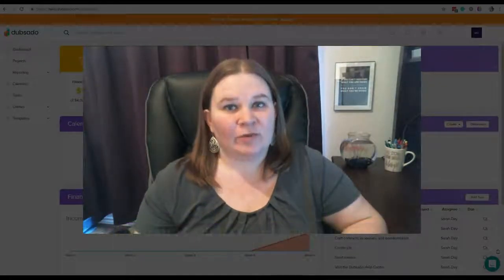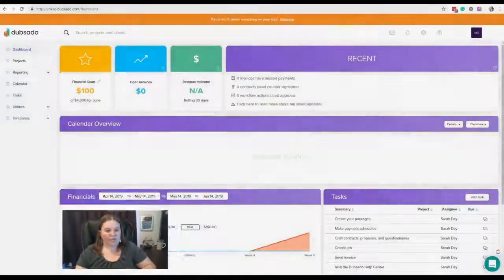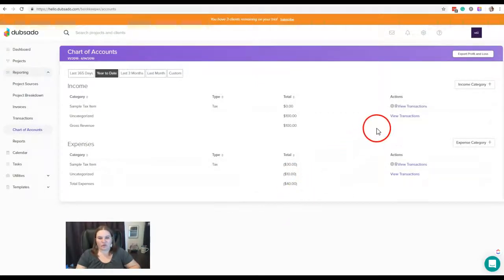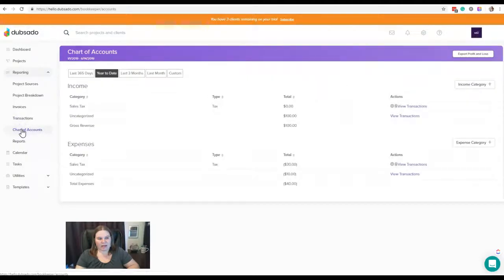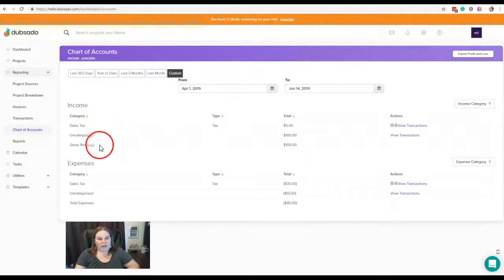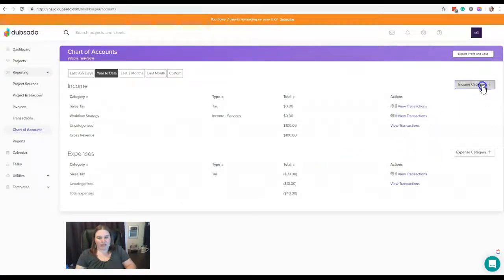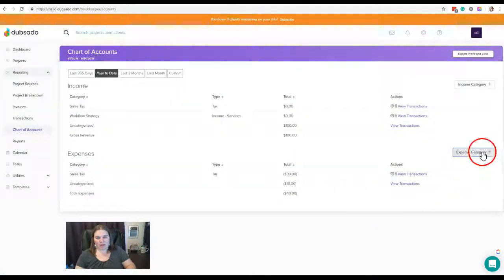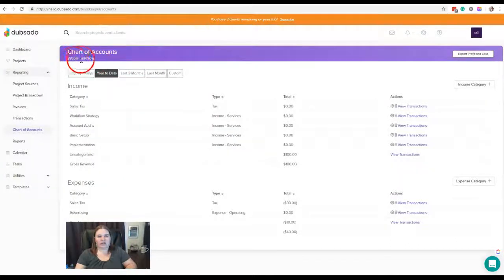Dubsado Tidbit #31: Reporting View - Chart of Accounts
The Chart of Accounts in Dubsado is where all your transactions are organized into Income and Expense "categories." These categories are important for accounting and bookkeeping purposes, so you should consult with your tax professional when setting these up, especially if you need to collect and remit sales taxes.